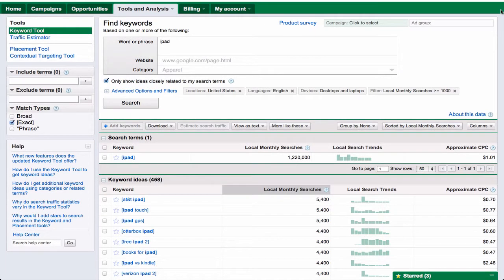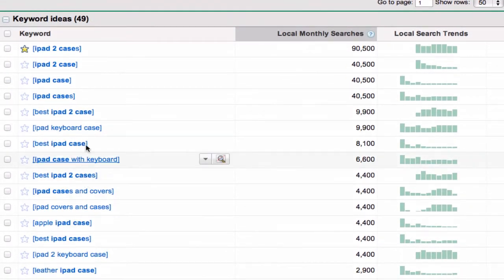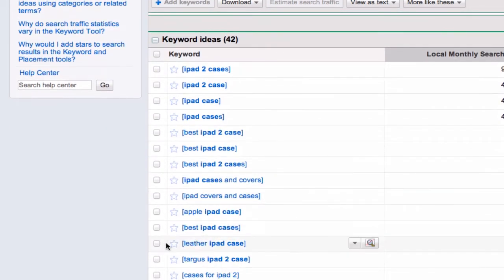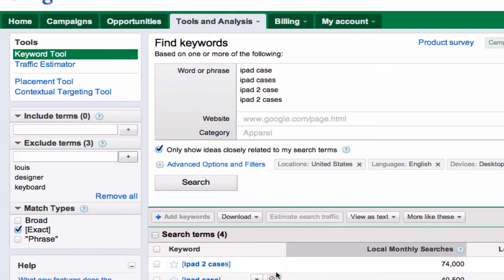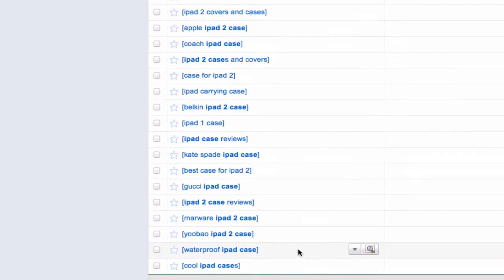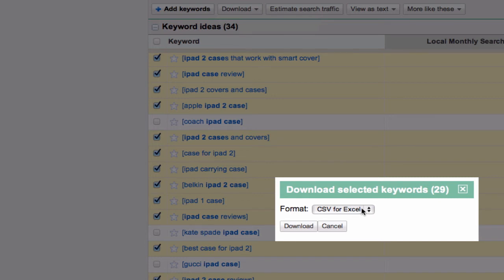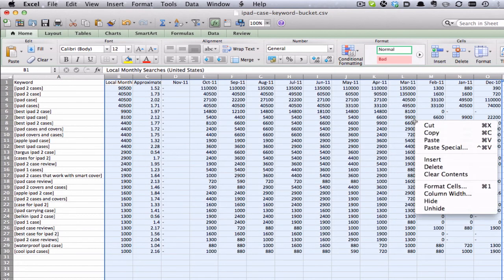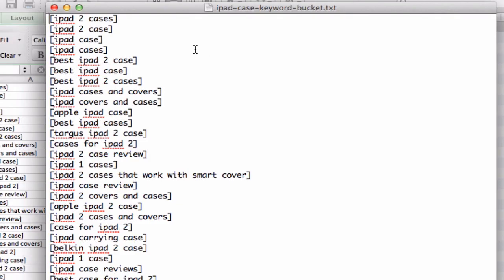Google AdWords Ad Group Creation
A good Google AdWords ad group consists of a bucket of very closely related keywords. In this tutorial, Google AdWords For Dummies co-author shows how to use the free Google Keyword Tool to create a bucket.